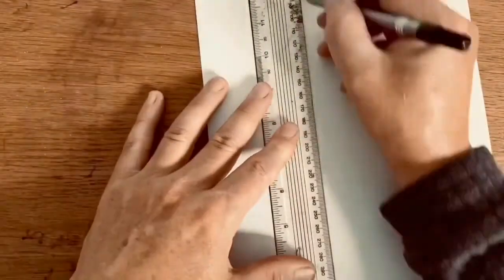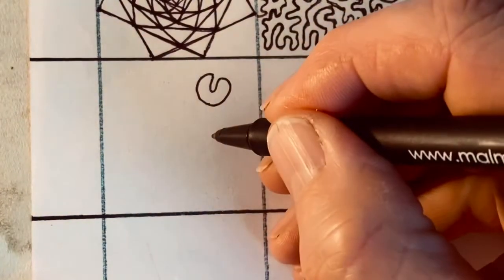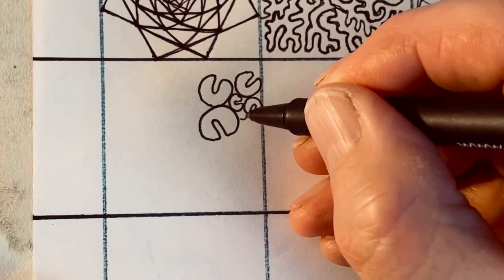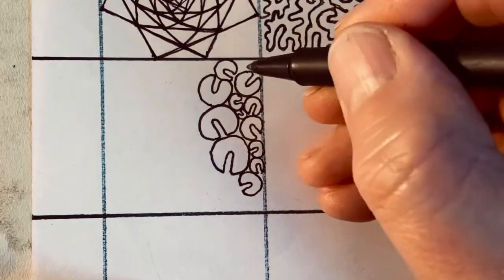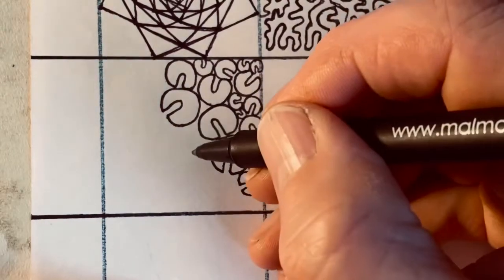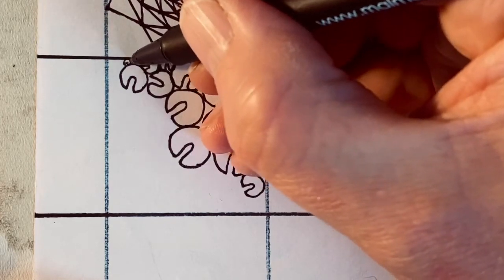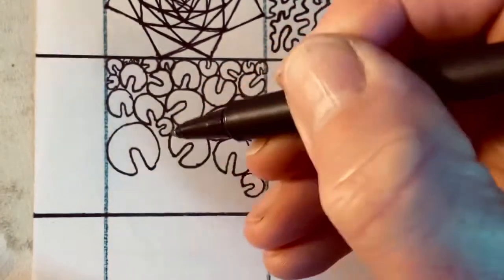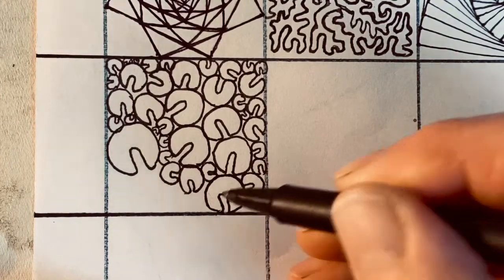22. Turning Dials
Invent a shape and repeat it over and over until you are happy with it and can draw it without thinking about it. Now fit it inside a square as many times as possible.